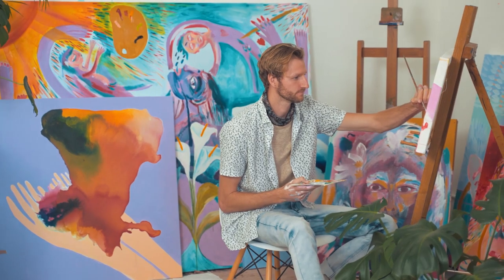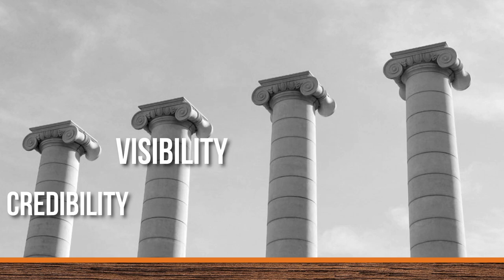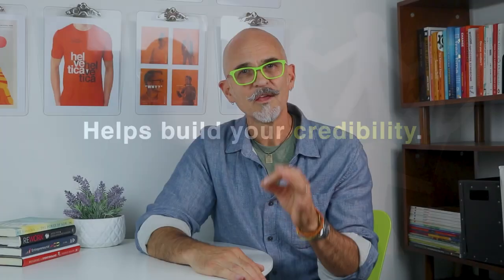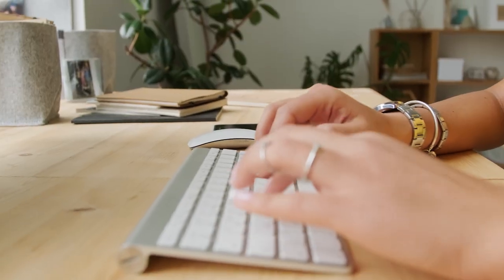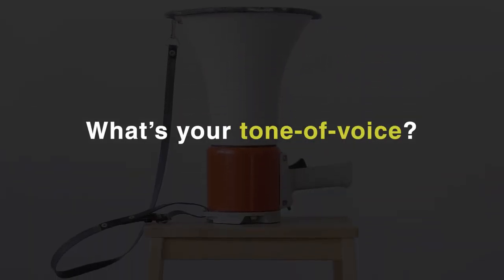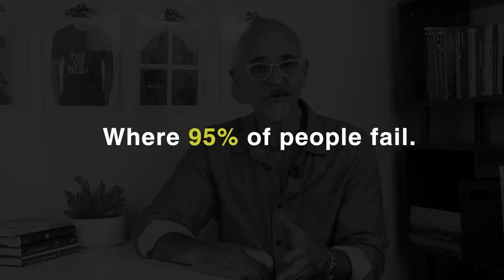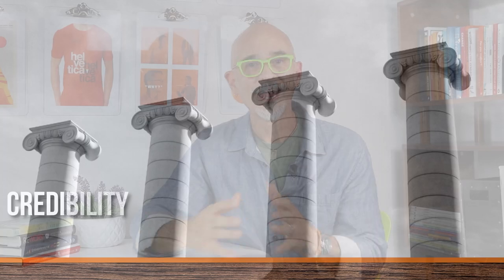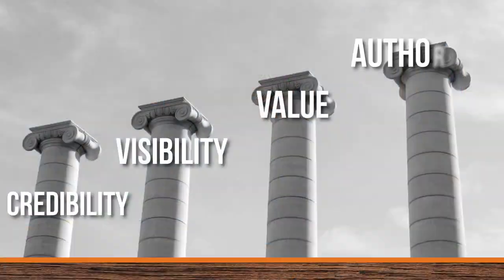How To Build Authority Online - Get More Customers, Subscribers and Charge More for What You Do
There are 4 major pillars of activity that contribute to building authority online: Credibility, Visibility, Value and Authority. If you want to build a personal brand or company brand you need to start by establishing a visible presence and build a following through authorship and thought-leadership, creating content in the specific niche where your expertise lies. Becoming recognized as an expert takes commitment, consistency, providing your audience with real value consistently that create transformations in their business.

BEST ADOBE CC TRAINING VIDEO COURSES
Bring Your Own Laptop with Daniel Scott

This video is for entrepreneurs, designers, creative professionals and anyone interested in brand strategy, business planning, graphic design, design trend, marketing and communications.

Philip VanDusen is the owner of Verhaal Brand Design, a brand strategy and design agency and the founder of Brand Design Masters, an ecosystem of mastermind groups, courses and networking communities for creative professionals and digital entrepreneurs seeking to build bullet-proof personal brands, agencies and businesses.

Philip is a highly accomplished creative executive and expert in brand strategy, graphic design, marketing and creative management. Philip gives design, branding, marketing, career and business advice to creative professionals, entrepreneurs and companies on how to build successful brands for themselves or for the clients and customers they serve.